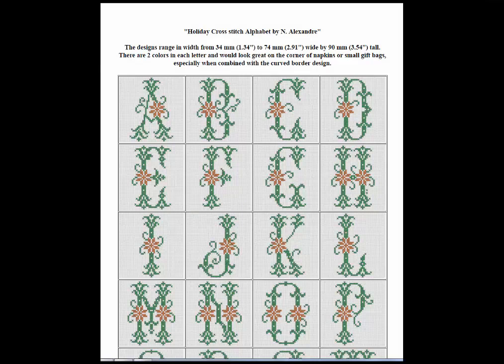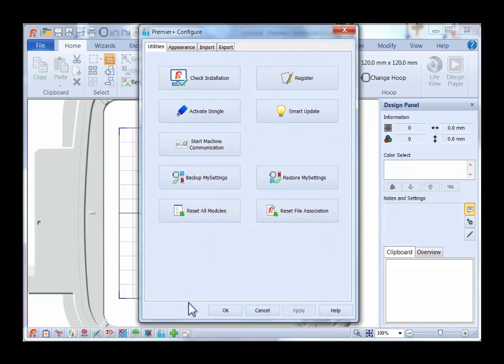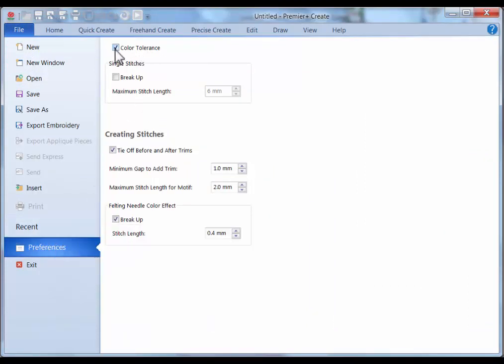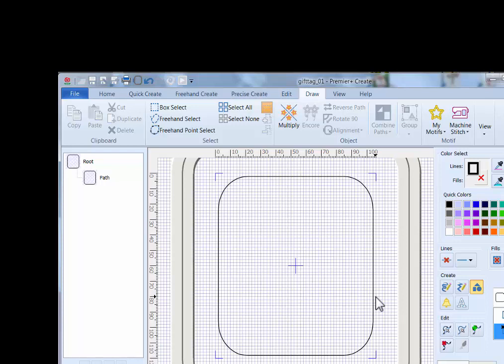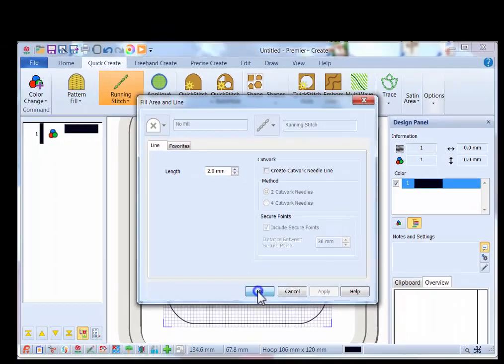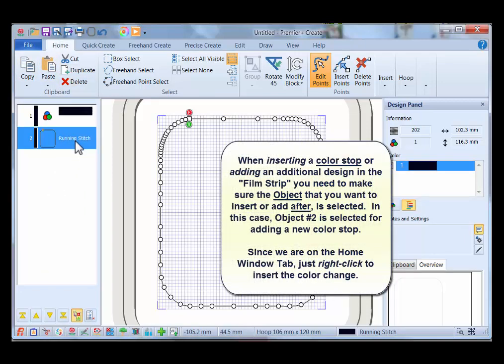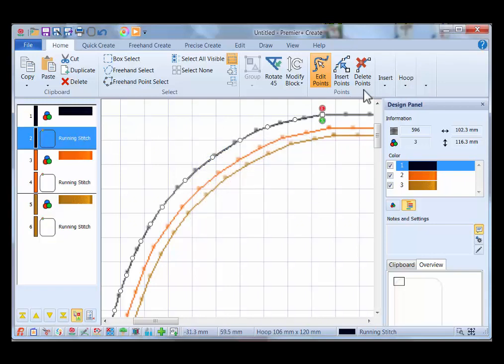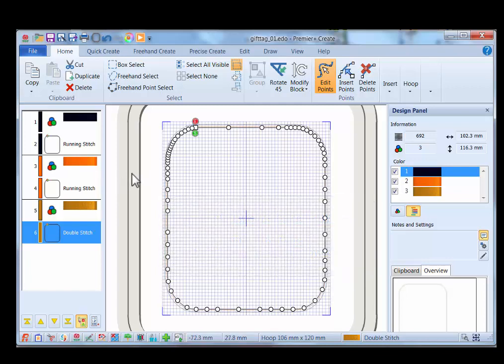PREMIER+ Software - Create a Quick Gift Tag. Embroider completely in one hooping.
Create a "Quick Gift Tag" design in your PREMIER+ Software and add a Alphabet Letter or design to personalize it.  Video shows step-by-step instructions using one of my "Holiday Cross-stitch" letters.